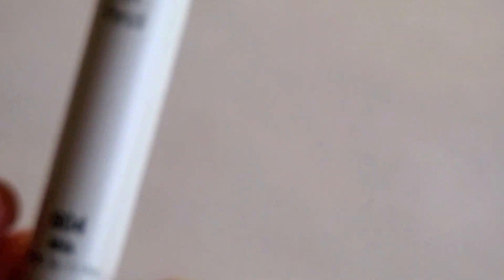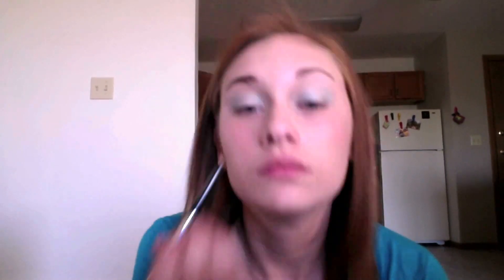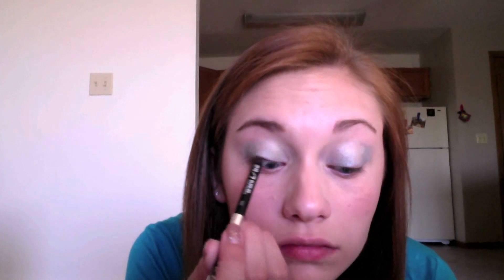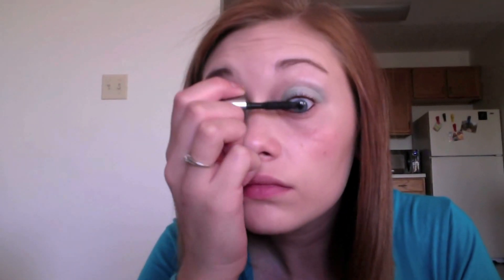Icy Blue Tutorial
No Haters Please:)